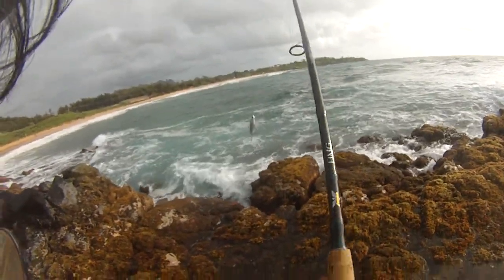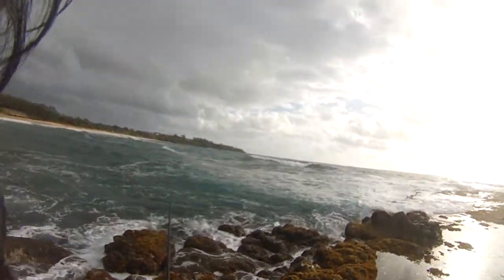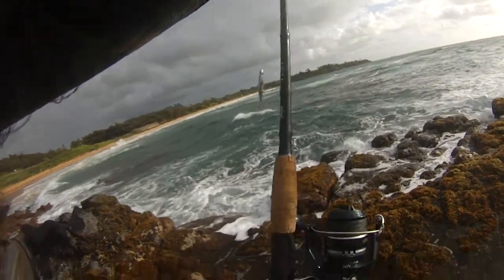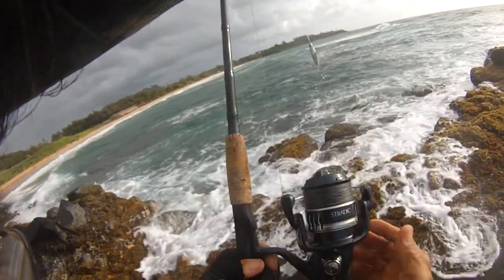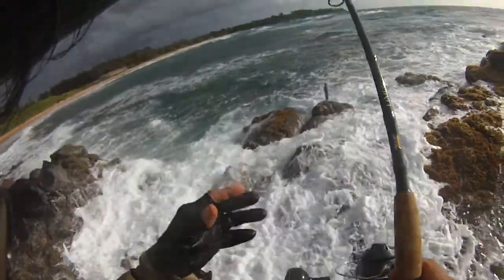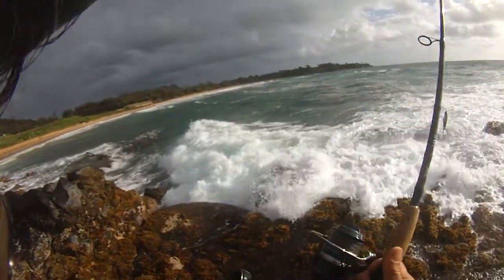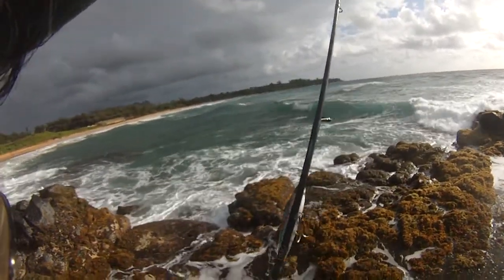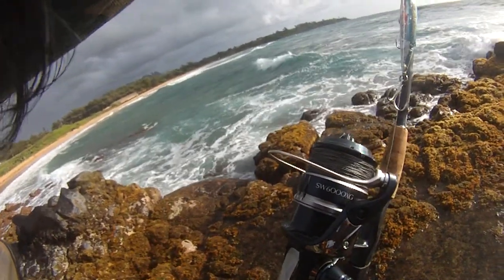Stradic sw6000 first 2 hours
WWJ whipping with joe, paired with the fenwick 7.6mh HMG Inshore, stradic sw6000 fitted with kastking kastpro braid 40(100 cranks) and 50(90 cranks) and the flashboost lure, pili lure and rebel windcheater..nadas..but it was fun casts well close to 80 yards,,easy to retrieve, smooth, love the knob and also the auto bail trip instead of manual trip, no issues.